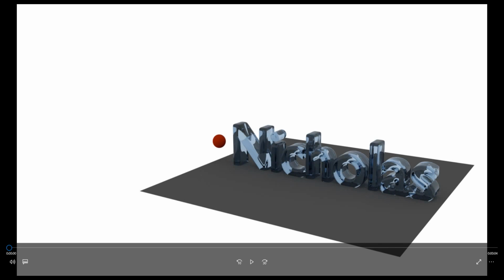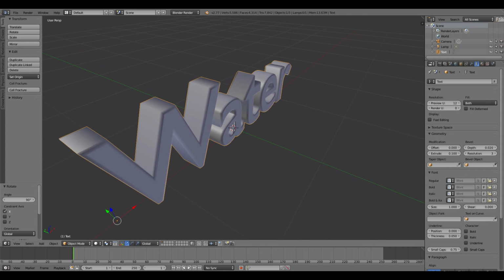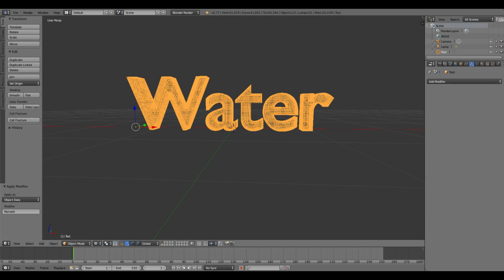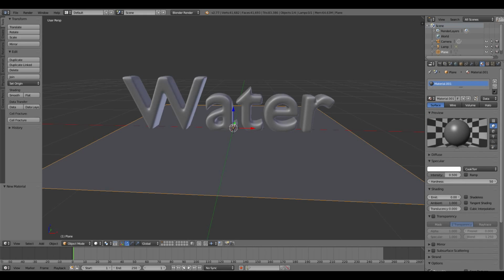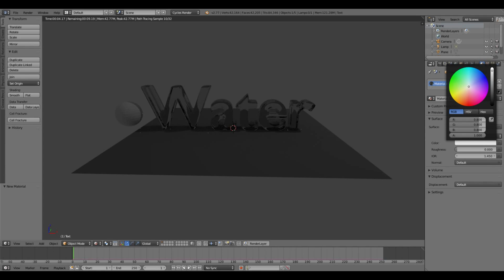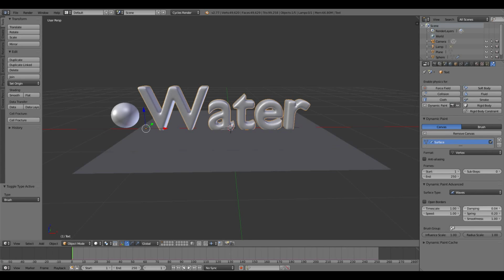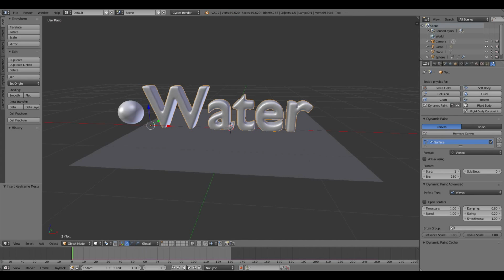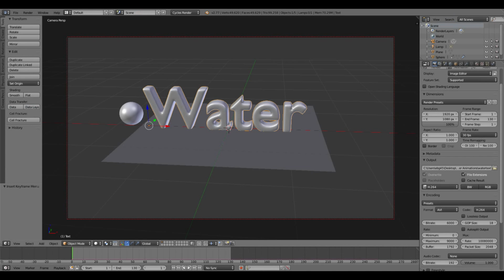Blender Tutorial: Water/Fluid Text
If you want it to be the same as the video shown at the beginning, use the damping value (shown at 8:45) of .07, instead of .7 or .6